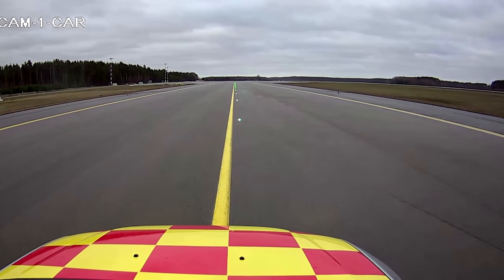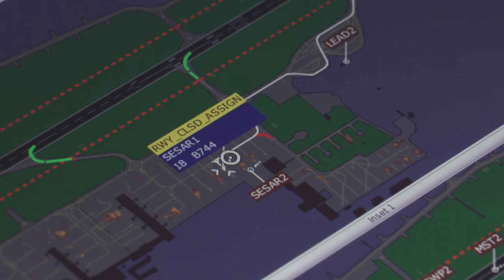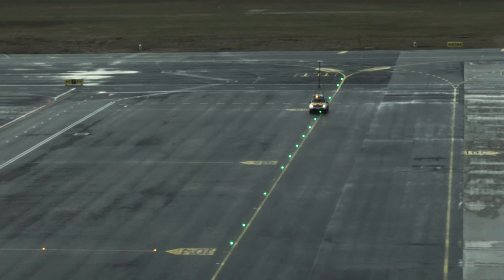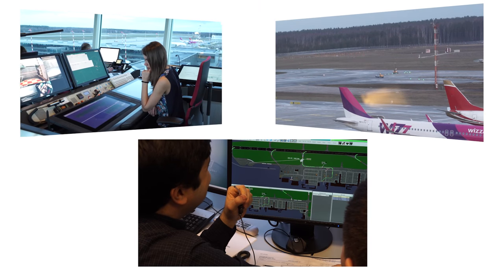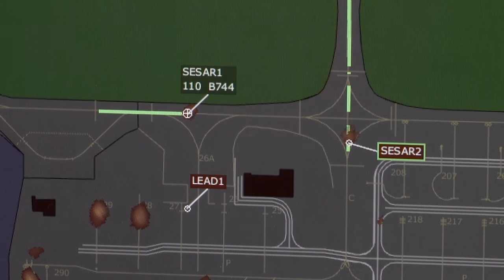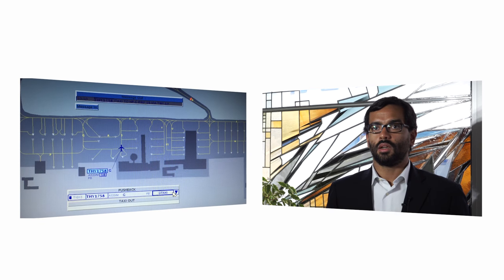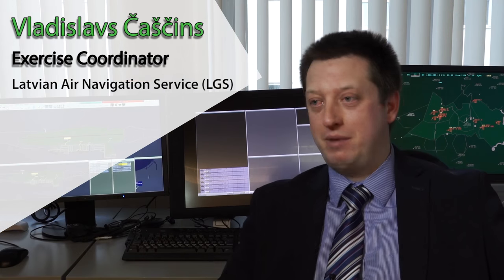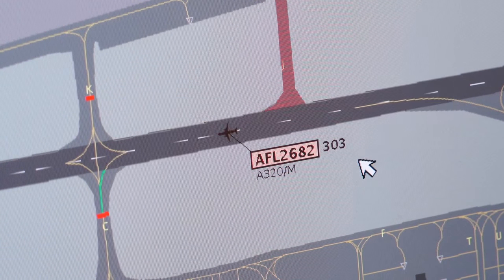The Full Monty live and shadow mode trial exercise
This video describes the SESAR live and shadow mode trial exercise EXE-06.03.01-VP-761 (Full Monty) carried out at Riga Airport in Latvia early January 2016.

The exercise validated the integration of enhanced Advanced Surface Movement, Guidance and Control Systems (A-SMGCS) functions, Airport Safety Nets for Controllers, Routing and Planning, Airfield Ground Lighting (AGL) and Datalink D-TAXI service.  The new functions help to improve safety and situational awareness for airport controllers.

This validation activity took place from 25 January to 2 February 2016, using two test platforms: the NATMIG (North European ATM Industry Group) test platform (INDRA NAVIA), and EUROCONTROL’s Integrated Tower Working Position (ITWP).

In order to achieve all validation objectives - including the ones that could not be done in shadow mode, two Riga airport airside vehicles were used. These vehicles could be configured either as aircraft or airside vehicles.

We are pleased to share with you some of videos and animations. All images and visuals may be used: only in unaltered form, for personal, non-commercial purposes and with proper acknowledgements (© Courtesy of EUROCONTROL). Any other use is subject to our prior written authorisation and must include the aforementioned proper acknowledgements.